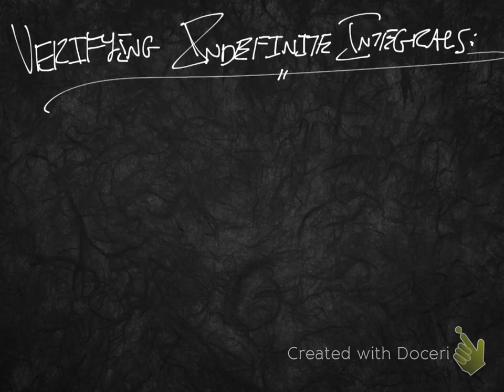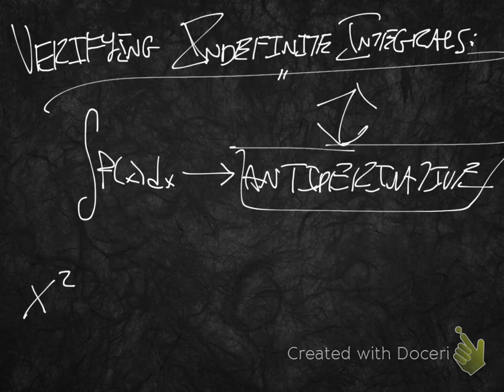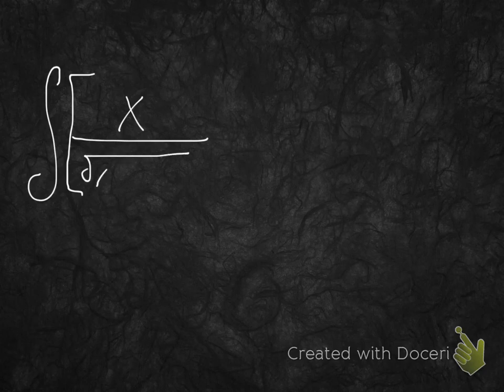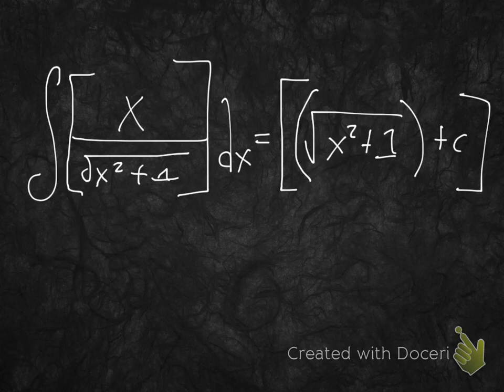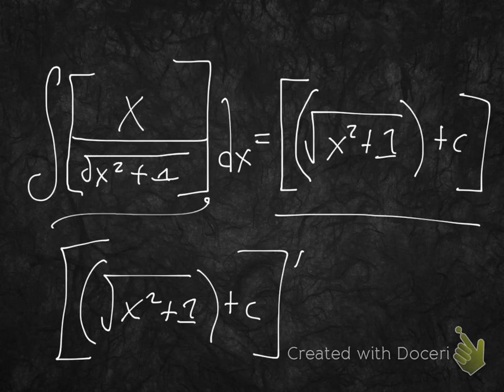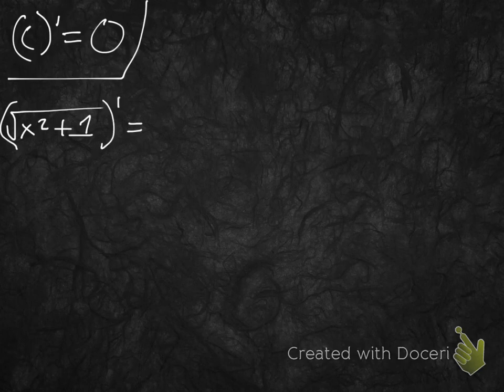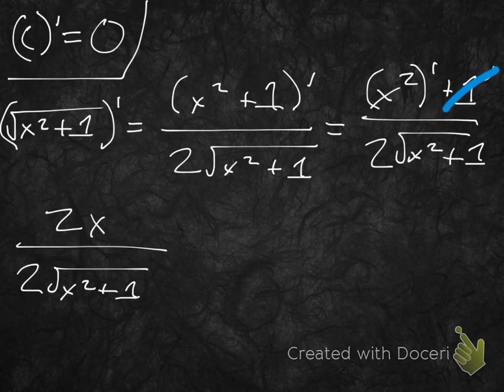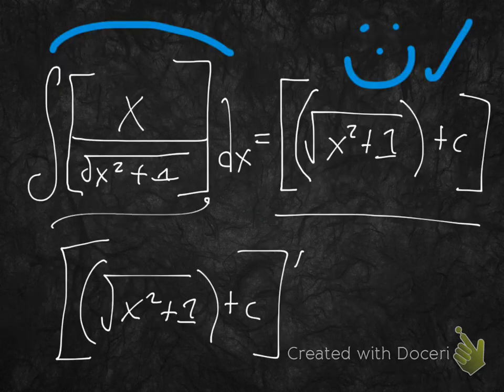Verifying (Indefinite) Integrals via Differentiation: Rational Function Example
Detailed, step-by-step walkthrough of the steps for verification of the indefinite integral (antiderivative) of a rational function using differential calculus.